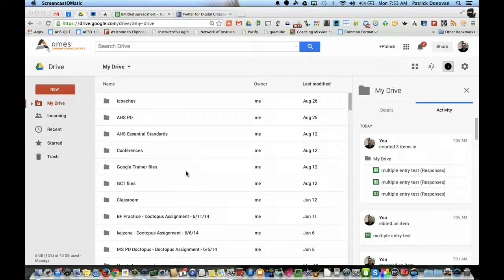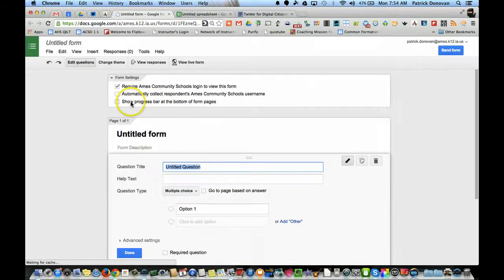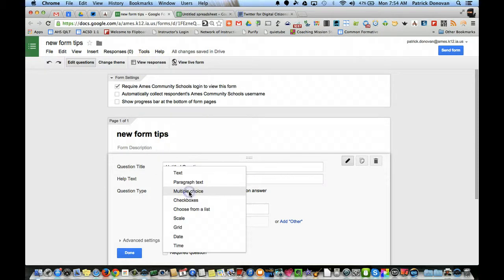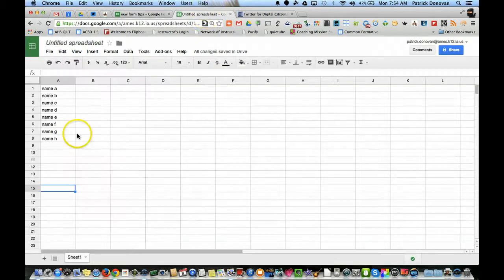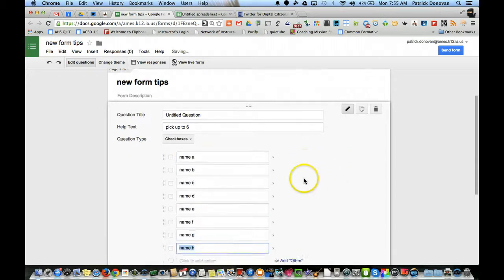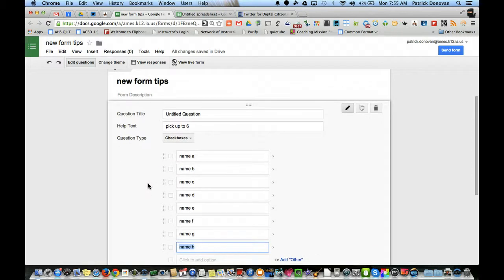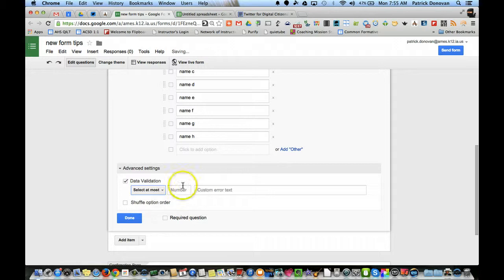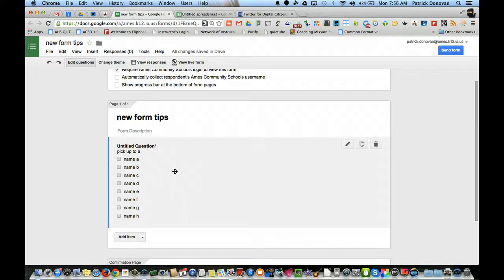Google Form Tips - Multiple Entries and Pasting Options